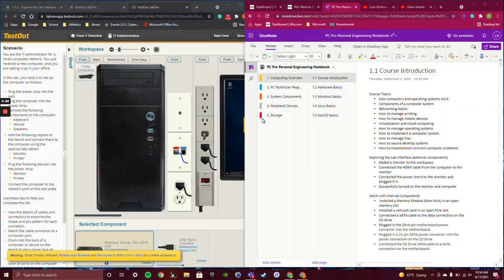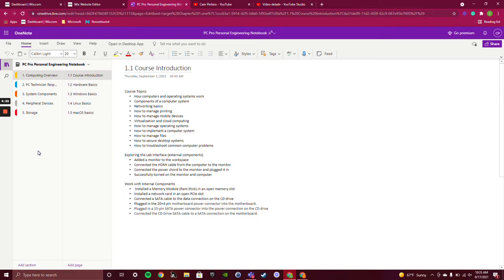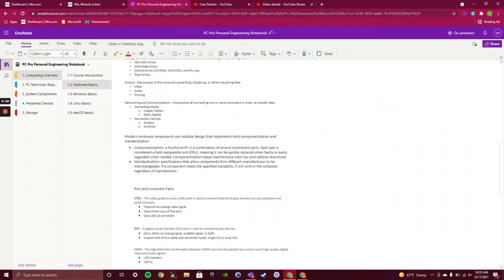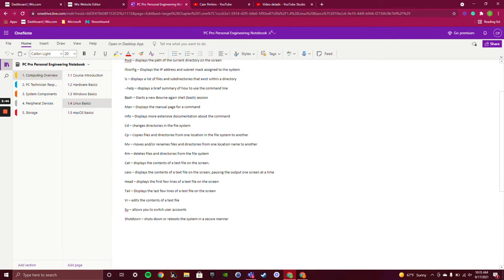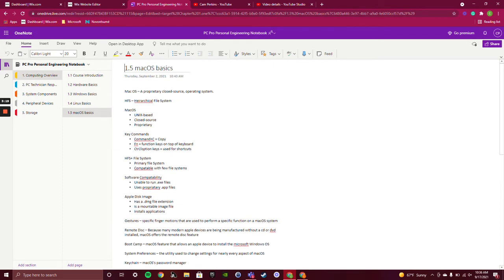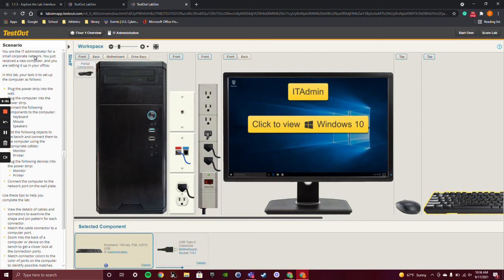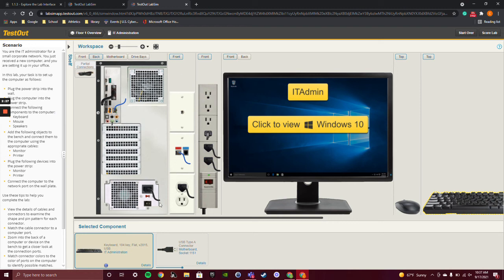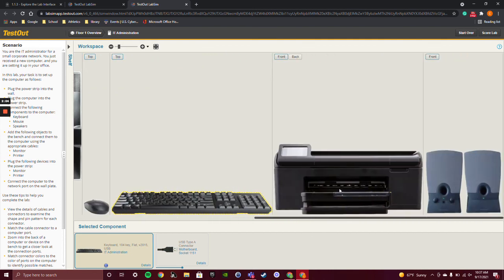CSIC Vlog 09/17/21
this week I showcase all I have completed in section 1 of TestOut PC Pro